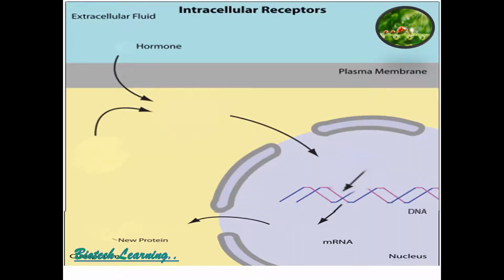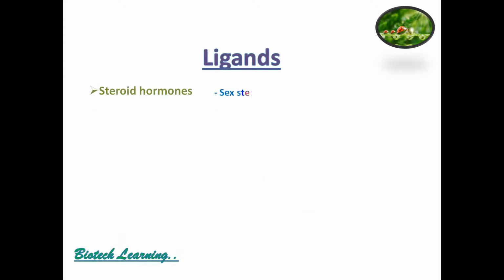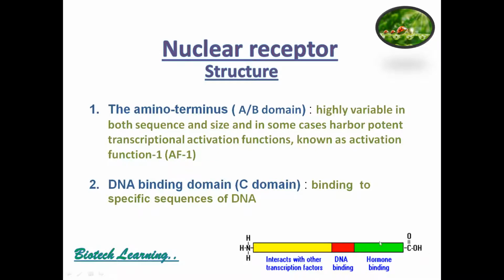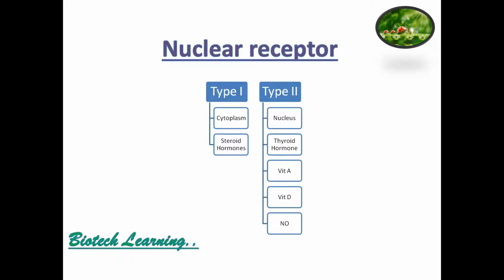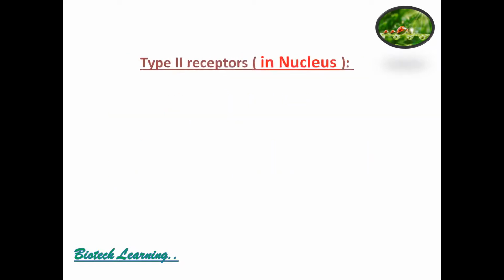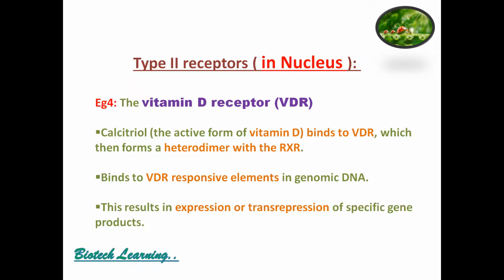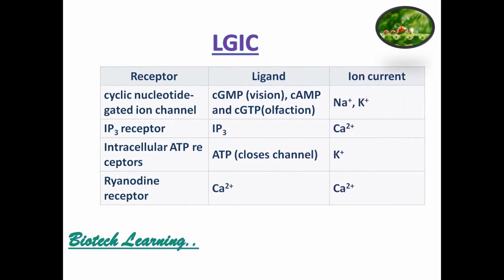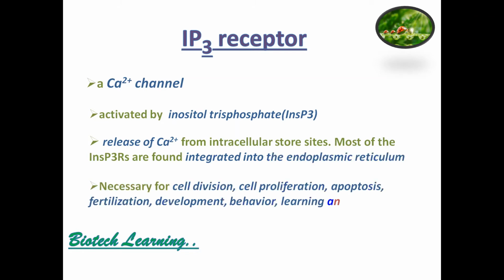What are intracellular Receptors/ Intracellular Signaling ?Cell Signaling- Video 4-Biotech Learning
The video gives an overview about intracellular signaling-especially the intracellular receptors and their ligands. It explains about  nuclear receptors, types and also about other receptors and ligands inside the cell.